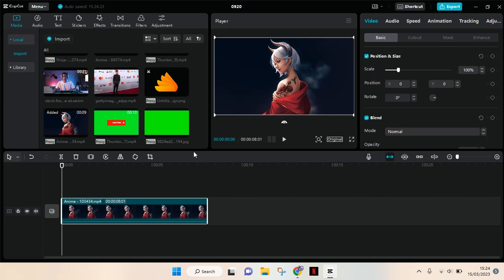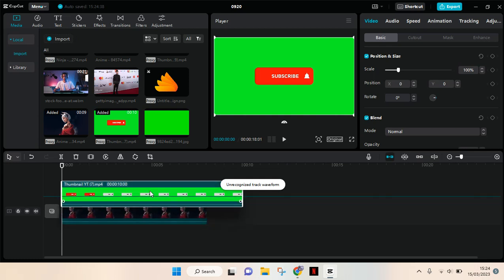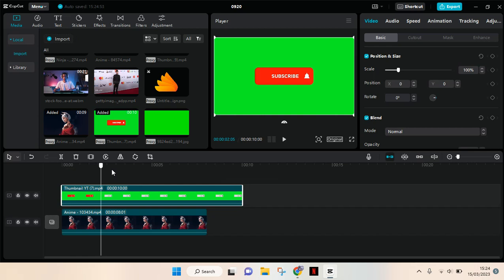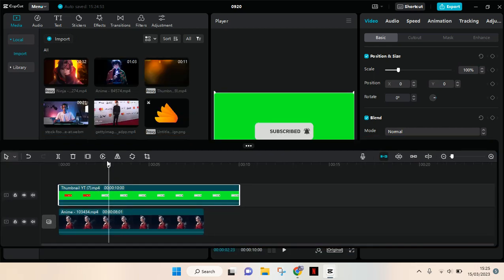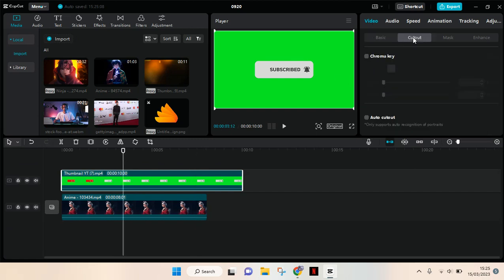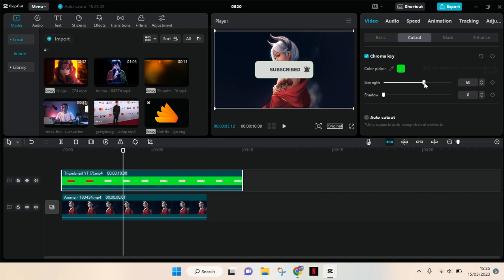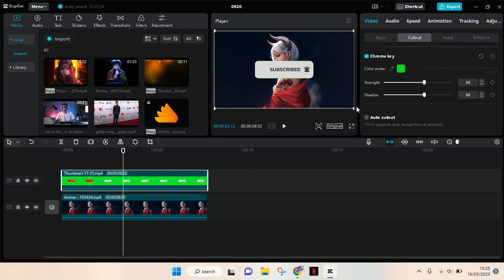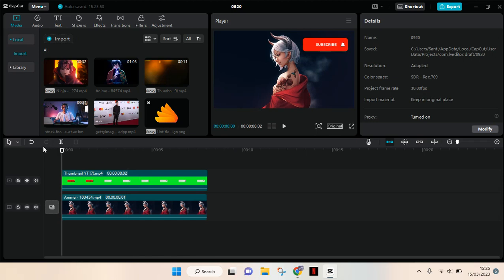[STUCK WITH A GREEN SCREENED SUBSCRIBE BUTTON?] HERE'S HOW TO FIX IT USING CAPCUT